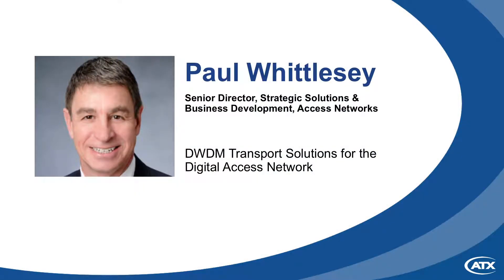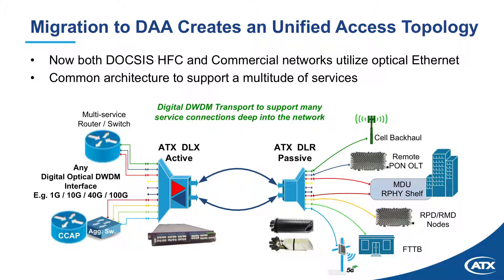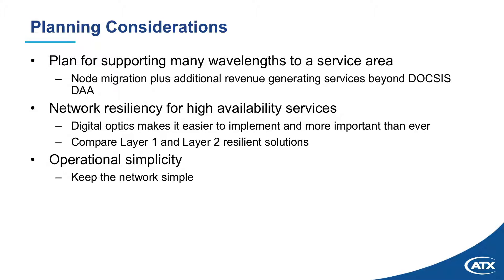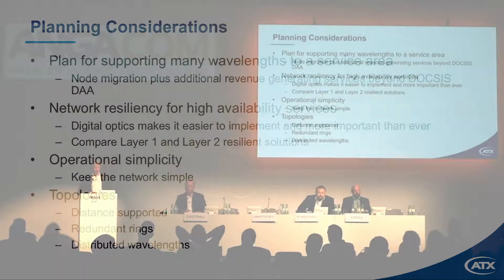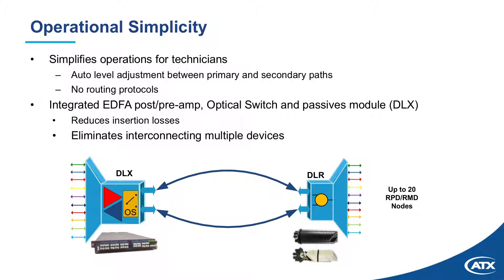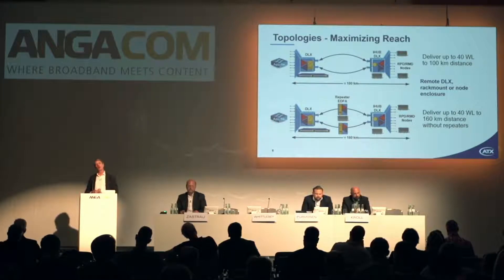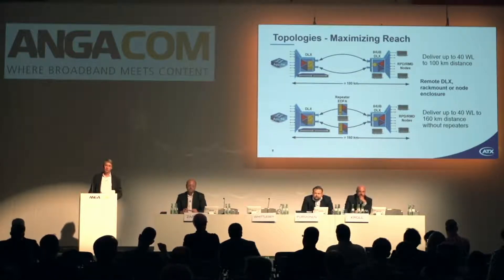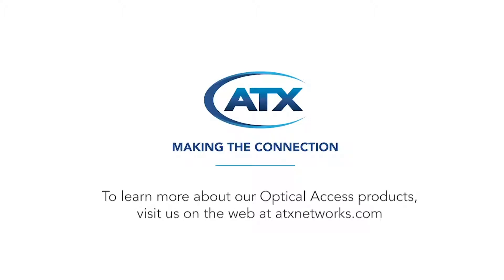A New DWDM Transport Solution for the Digital Access Network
ATX Senior Director of Business Development Paul Whittlesey explores the potential of ATX’s recently introduced GigaWave DLX Digital DWDM Optical transport solution to expand the capacity of fiber links between MSO headends and outside plant, paving the way to widespread access to gigabit-plus broadband services for consumers and businesses.